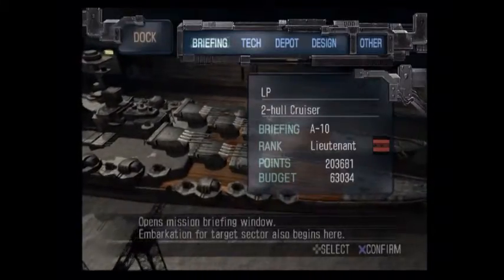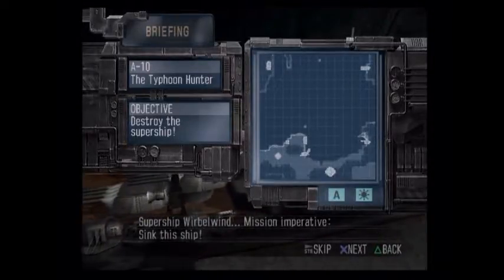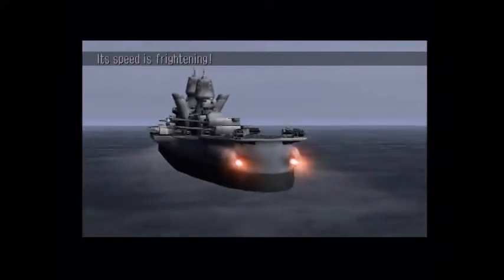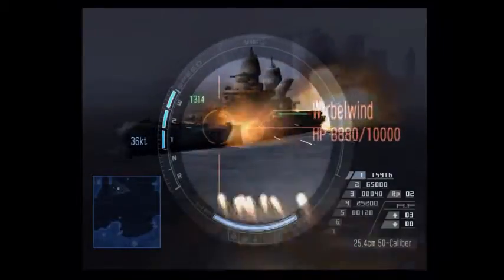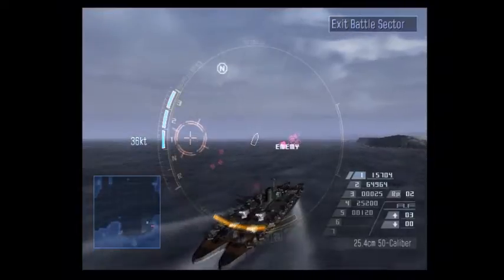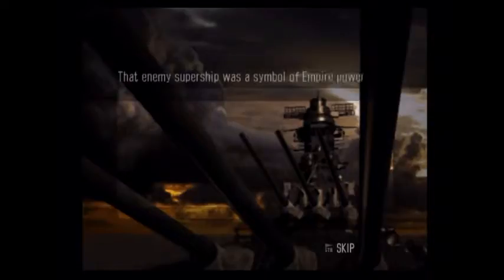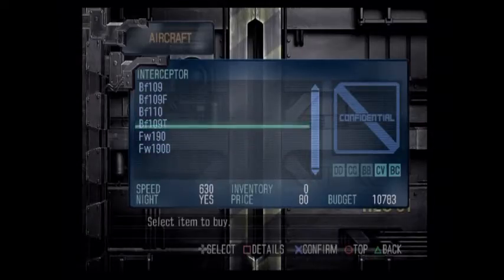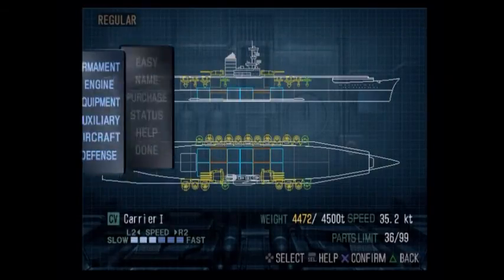Let's Play Naval Ops: Warship Gunner Episode 15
The fifteenth part of Let's Play Naval Ops: Warship Gunner.

Naval Ops: Warship Gunner is a Playstation 2 game that was released in 2003 in North America that was developed by Mircocabin and published by Koei. The story of the game revolves around a nameless captain (you, the player) and his crew that were teleported to a parallel world. In this other world, nearly everything is identical except for a group of nations known simply as the Empire. You join a group of freedom fighters known as the Freedom Forces, or FF, to stop the Empire from oppressing the rest of the free people. To do this you must design and build your own ships by researching new technologies and then using these ships to perform missions for the FF.